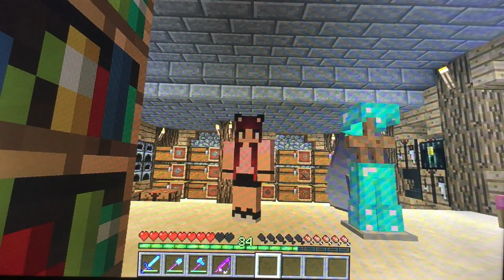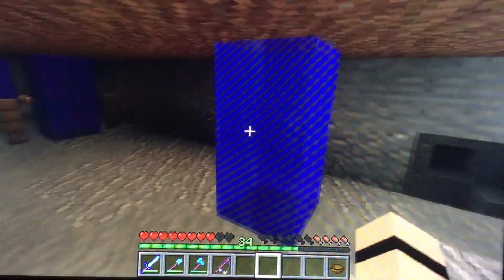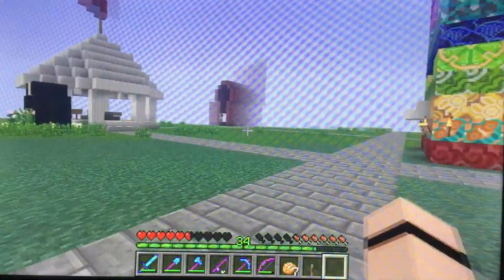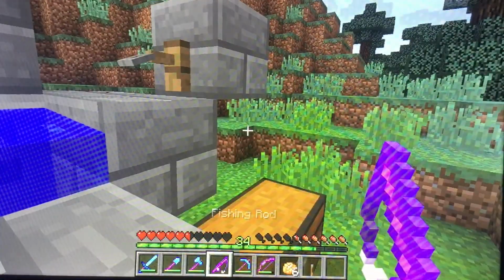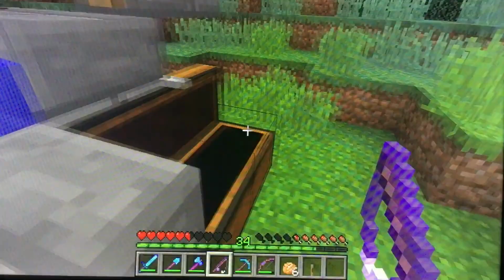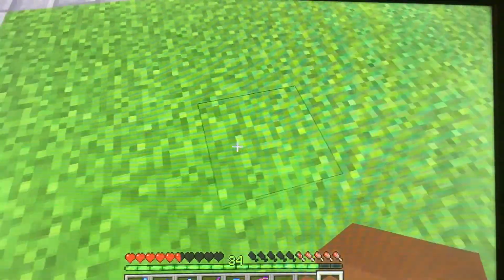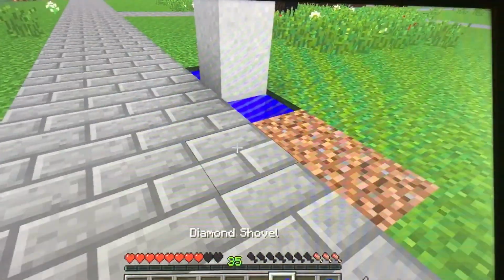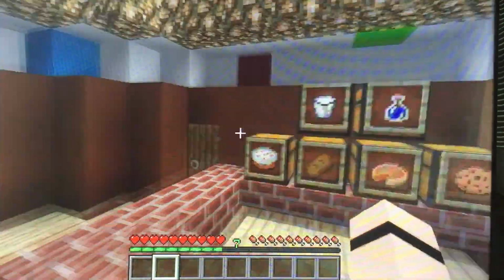SMP {episode 2}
What should we name the bakery?